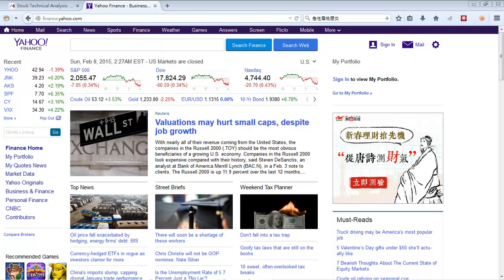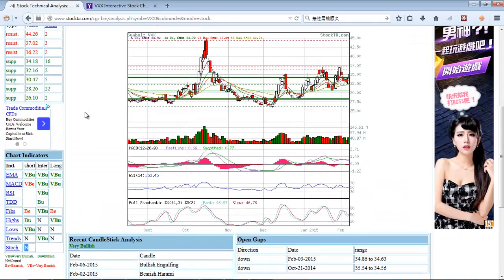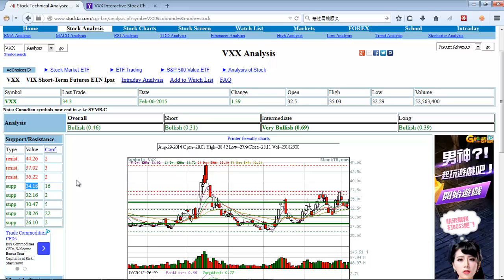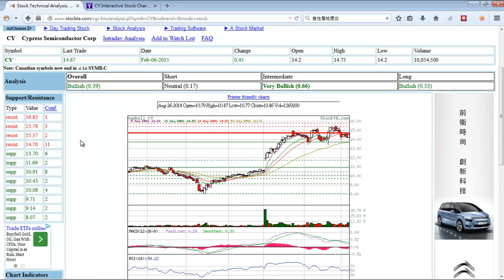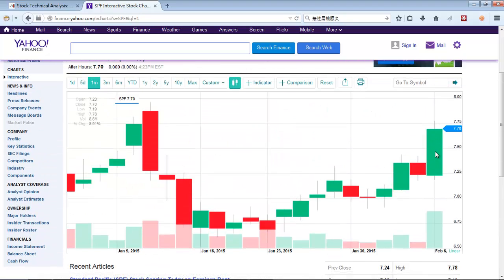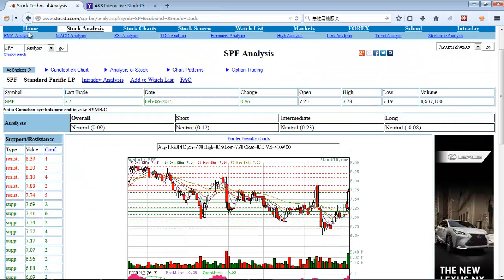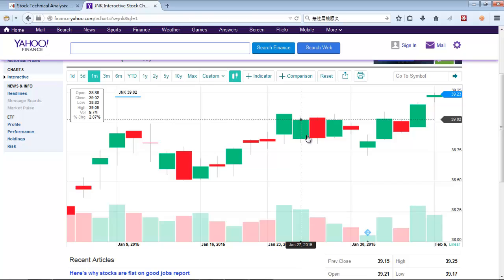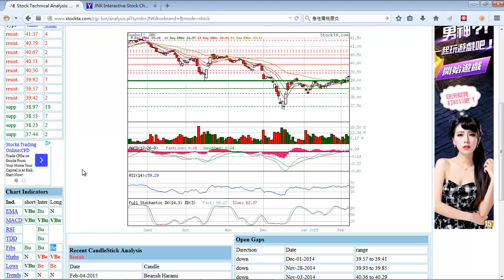Stock Picks for the Week of February 9, 2015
Top stock picks for next week.

You don't have to trade on the floor to make money. This week, I point out bullish chart formations. Get these stocks lined up for next week, before the market opens.

This video series is absolutely free of charge. My hope is to help amateur investors deal with the hardest part of investing: choosing investments.

Anyway, here are some of the stocks that show the biggest potential for growth next week.